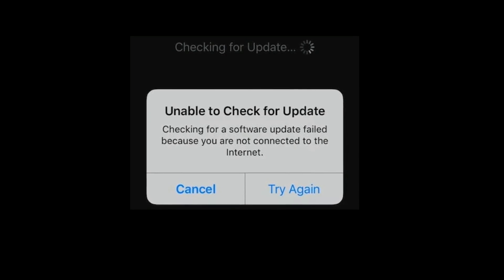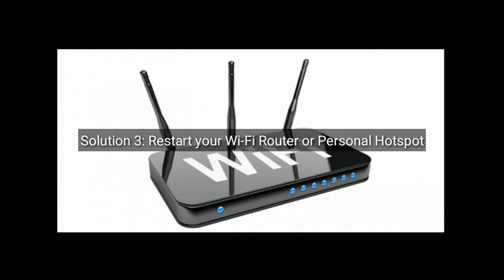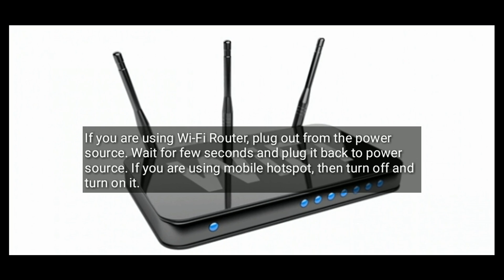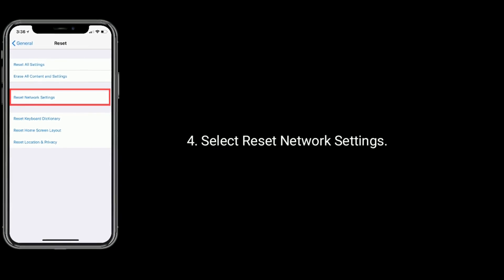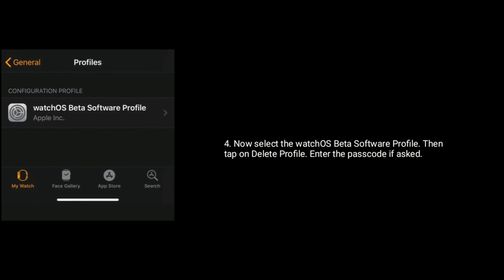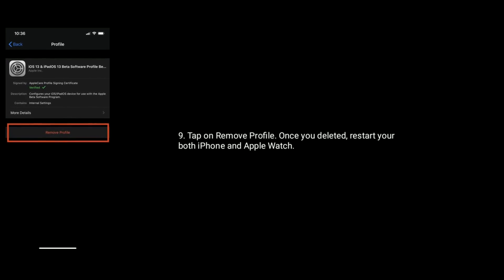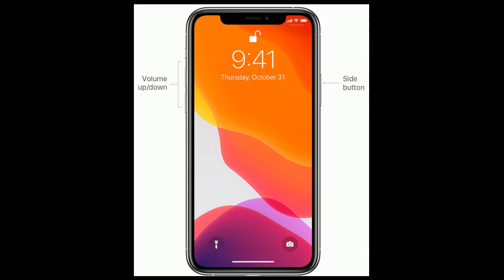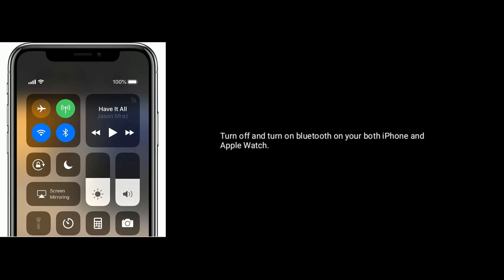Unable to Check for Update in watchOS 8/9 because You are Not Connected to the Internet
Apple watchOS unable to check for update, unable to check for update in watchOS 9, checking for a software update failed because you are not Connected to the Internet, unable to Check for Update apple watch when Pairing, Apple watch software update says not connected to the Internet, can't update watchOS 8.